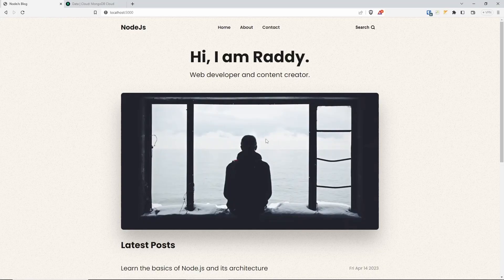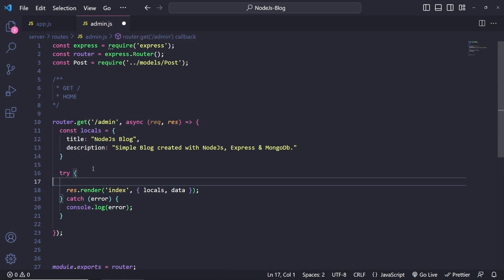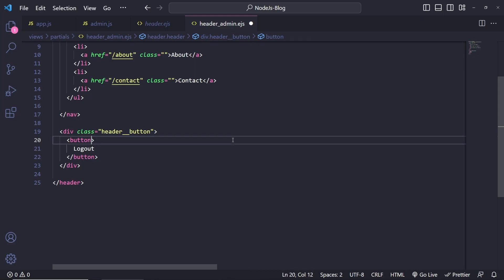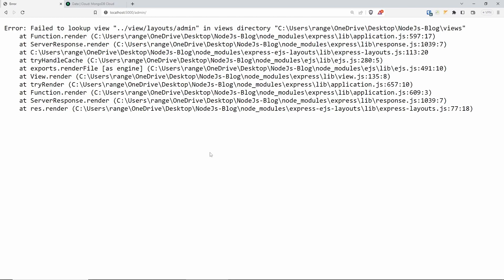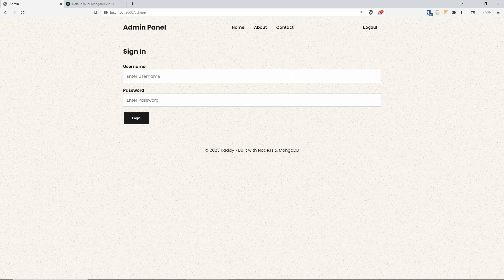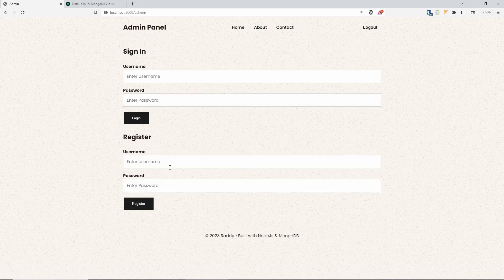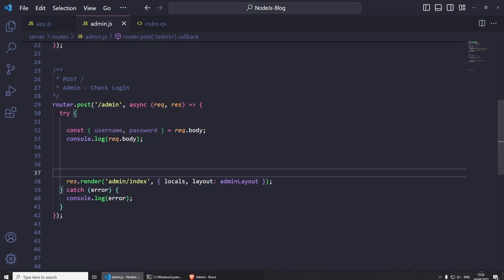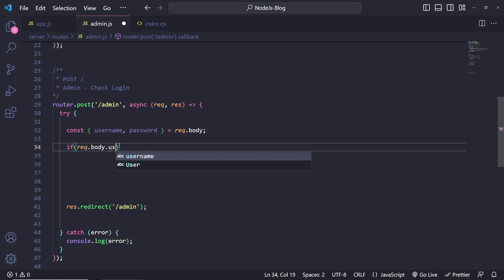How to Build a Blog with Node.js, Express & MongoDB - PART 7